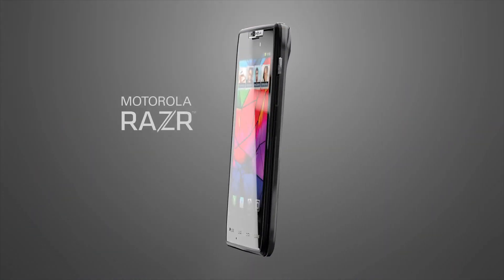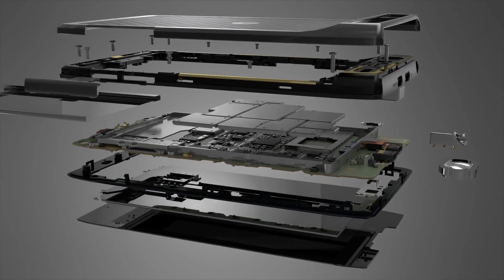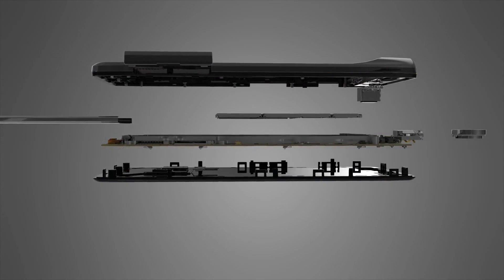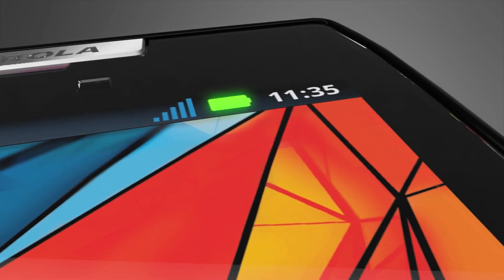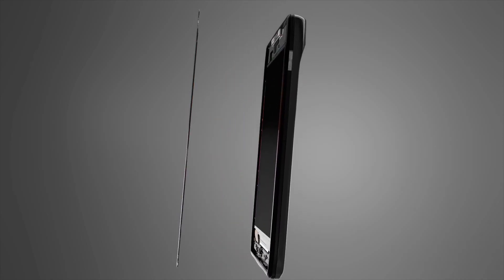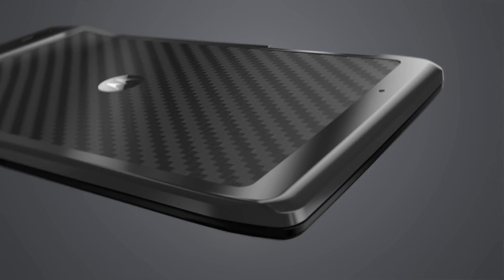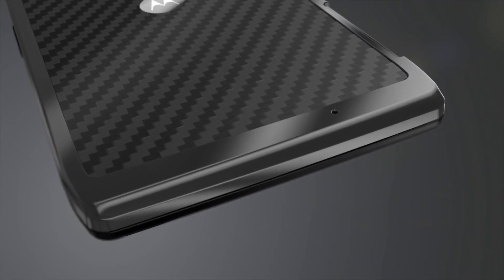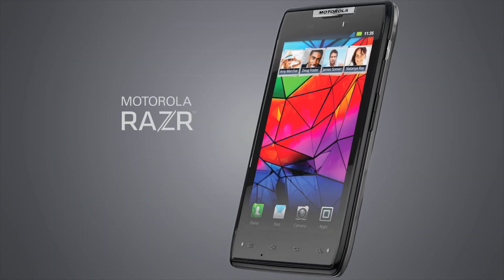El Imposiblemente delgado Motorola RAZR™. Entonces, ¿cómo lo hacemos?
El nuevo Motorola RAZR es una maravilla de la ingeniería de diseño y este vídeo revela los secretos detrás de la forma en que lo hicimos tan delgado.